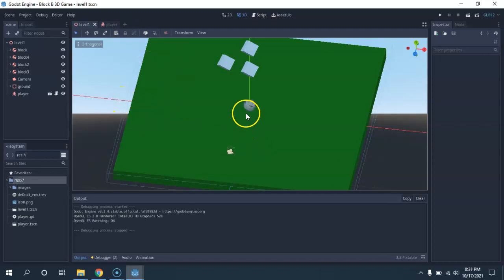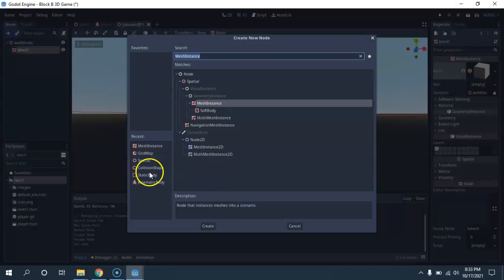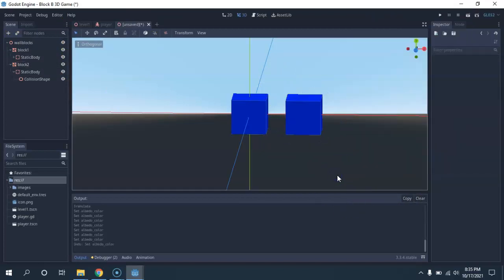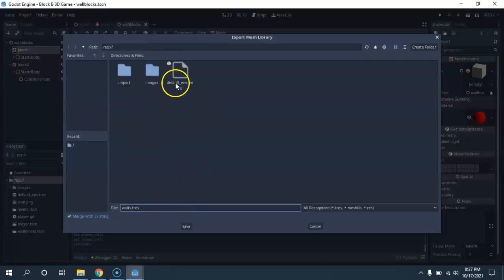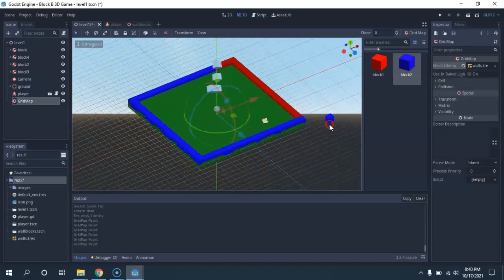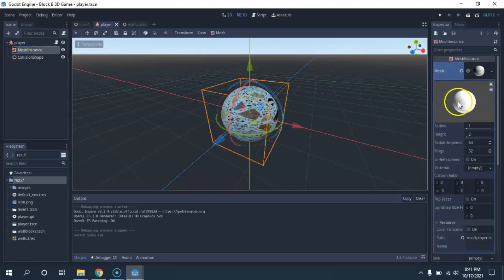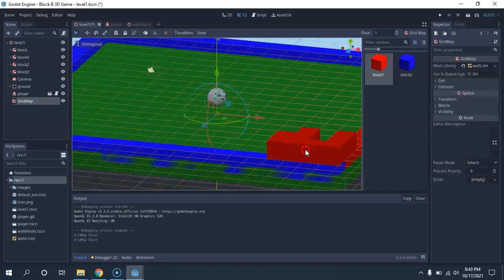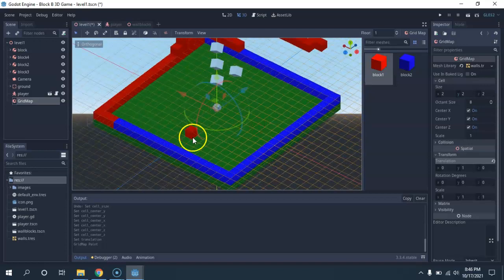Building Worlds with GridMaps